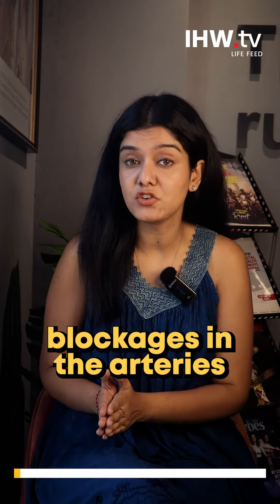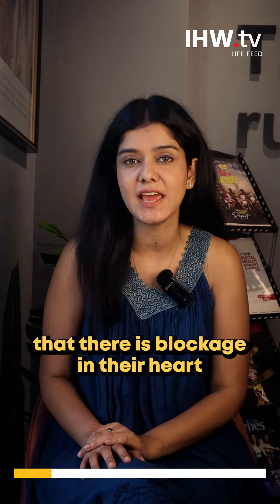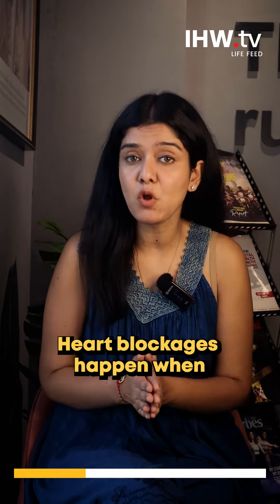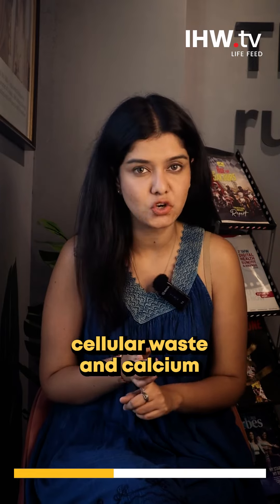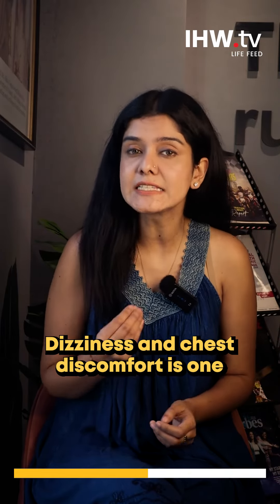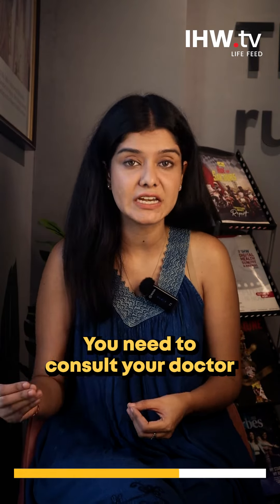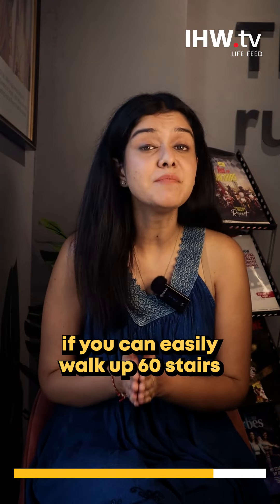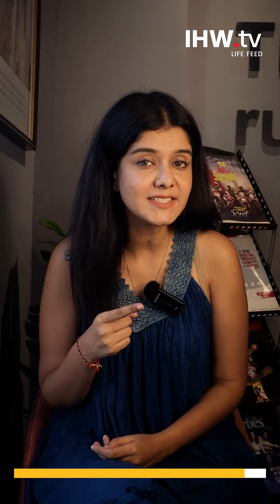How to detect heart blockages at Home!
On World Heart Day, let’s take a look at some of the way that can help detect heart blockages at home!
Heart blockages happen when a sticky substance called plaque accumulates in the artieries.

And in order to save your from a future medical emergency, you can take some tests at home itself.
Firstly, Monitor your heart rate.
Then take the Stair test.
Keep a check on your blood pressure.
You can also connect to us-